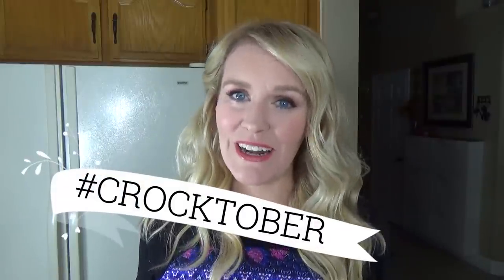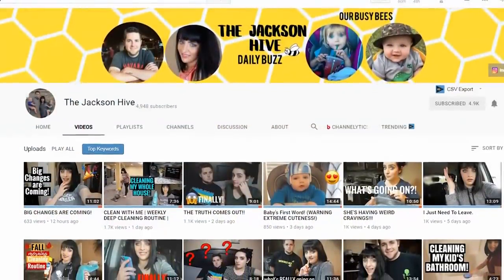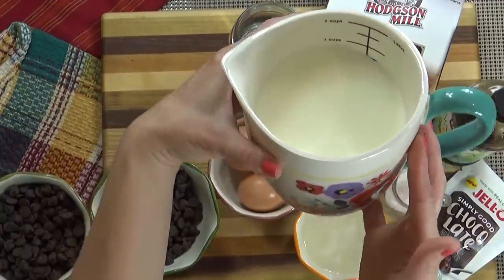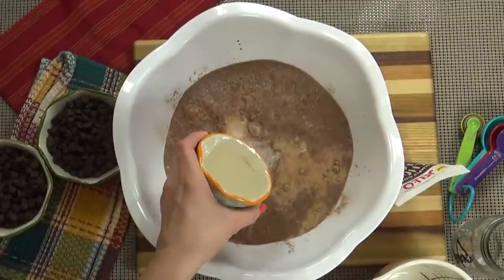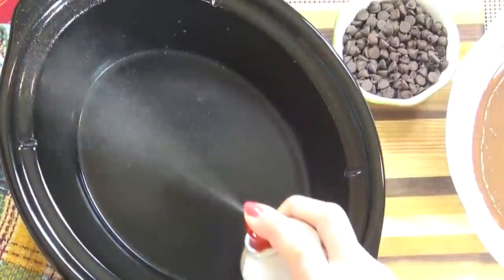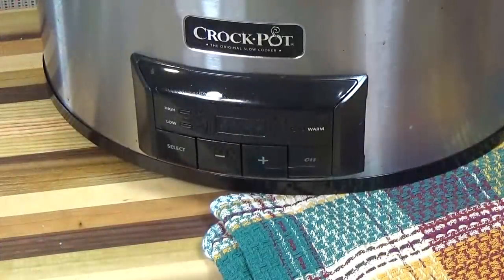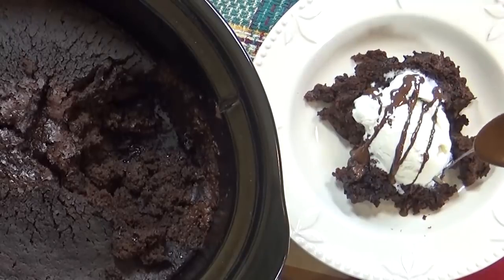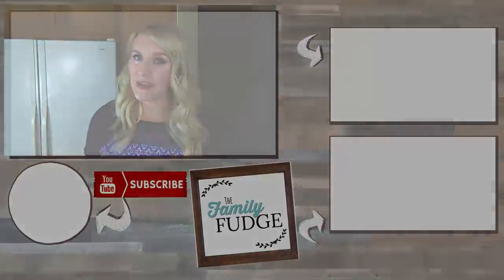How to Make the Most Amazing Chocolate Volcano Cake in the Crock-pot || Crocktober 2017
Today I'm sharing the the most amazing chocolate VOLCANO cake! This decadent dessert is actually made in the slow cooker! It's moist, fudgy and full of chocolaty perfection!

Chocolate Volcano Cake (in the crock-pot)
Ingredients:

1 chocolate cake mix
1 3.9 package instant chocolate pudding mix
3 large eggs
2 cups milk
2 cups semi-sweet chocolate chips (divided)
1 & 2/3 cups water
1/3 cup oil (coconut or other)
1/2 tea vanilla extract
1/4 tea salt

Instructions:
1. Combine cake mix, milk, water, eggs, oil, salt, vanilla and half of the chocolate chips.

2. place into a greased crock pot

3. top with remaining chocolate chips

4. Cook on high for 2.5 - 3 hours ( make sure to check it, do not over cook) It should be gooey in the center

Serve with ice cream and chocolate syrup